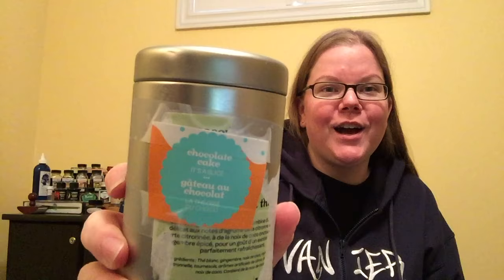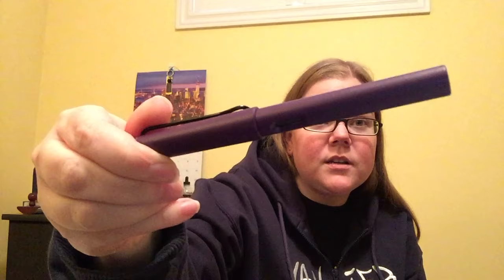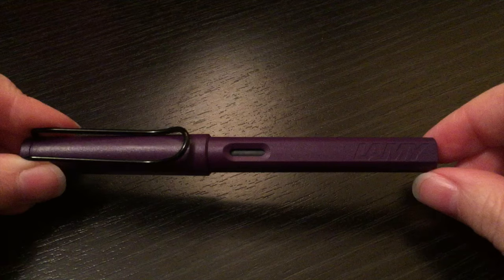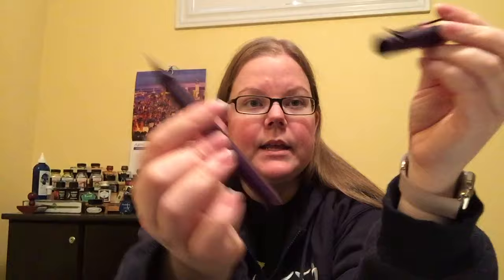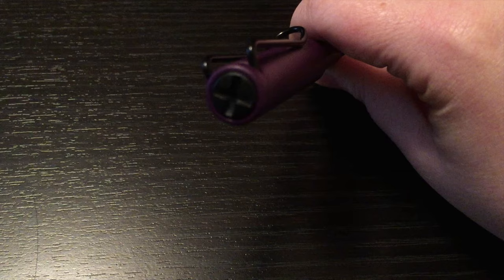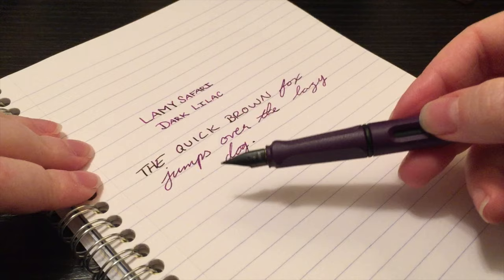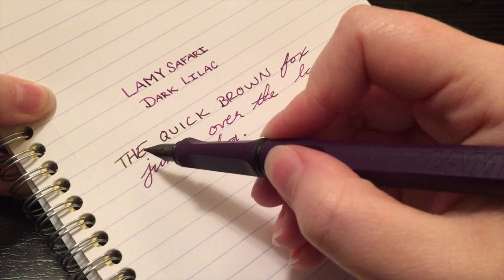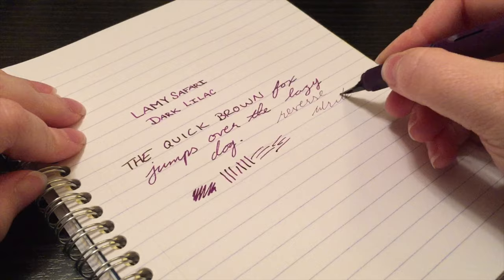Lamy Safari Dark Lilac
Check out the new 2016 Limited edition Lamy safari pen, Dark Lilac and the ink of the same name! I have paired it with the Chocolate cake  tea from Davids Tea!